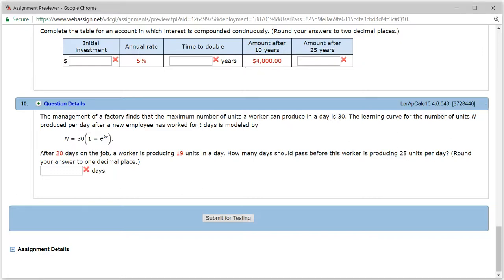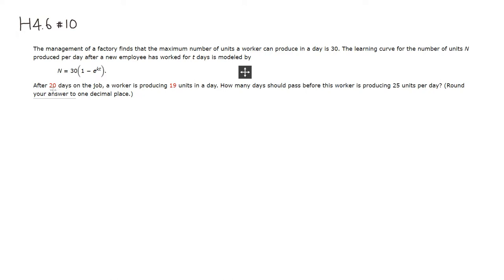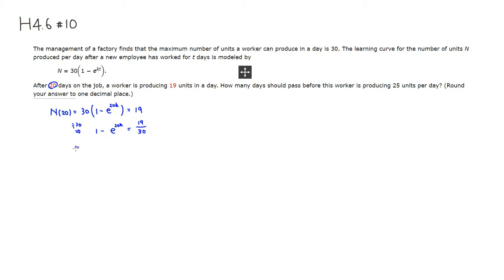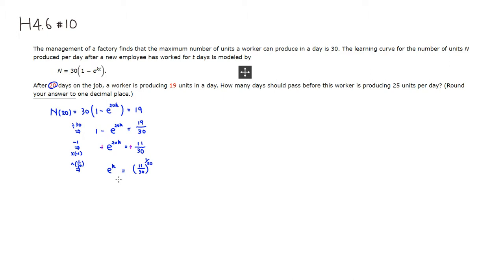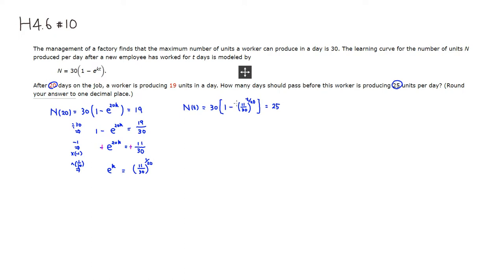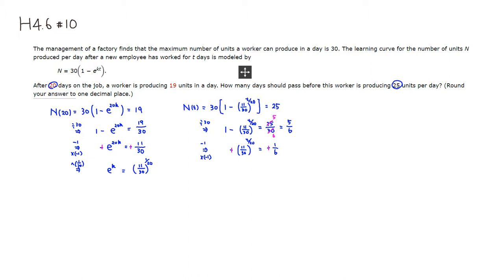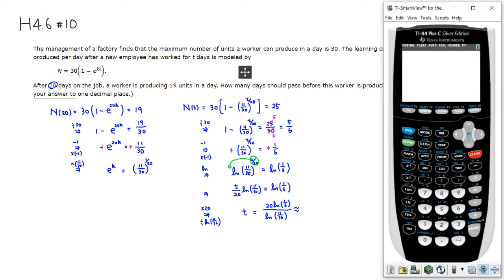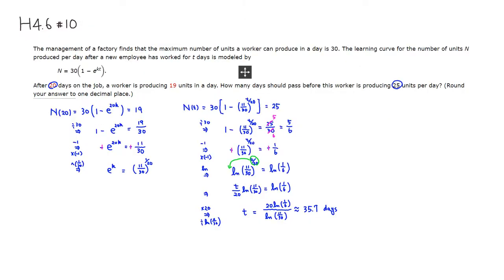MTH 109 H4.6 #10 (Summer 2018)